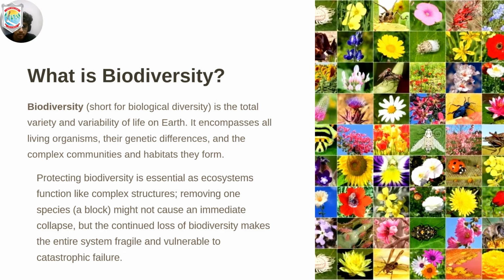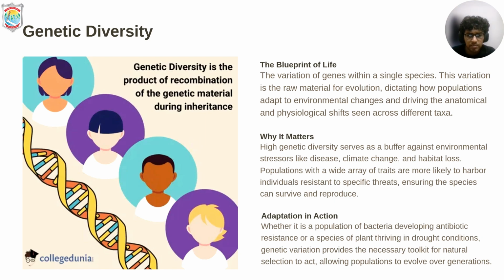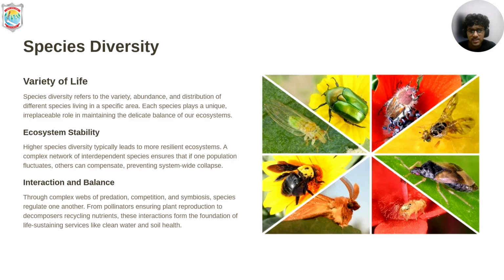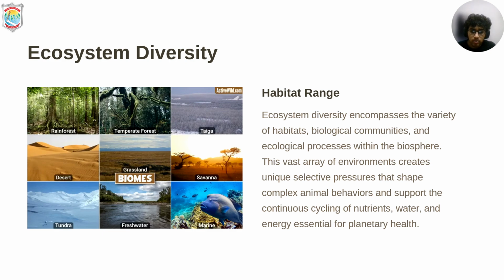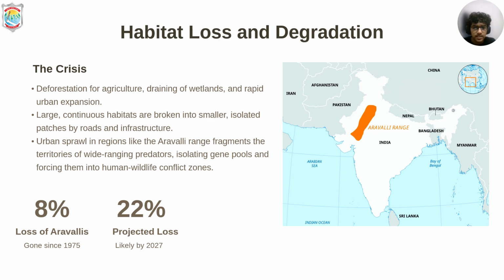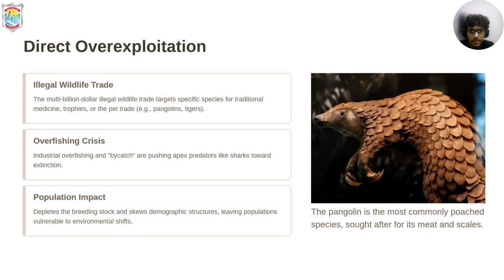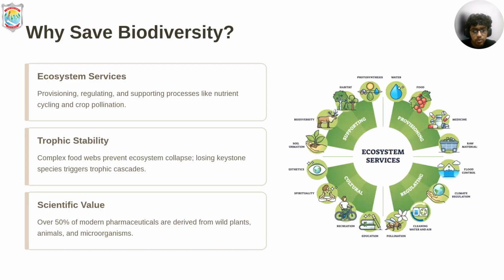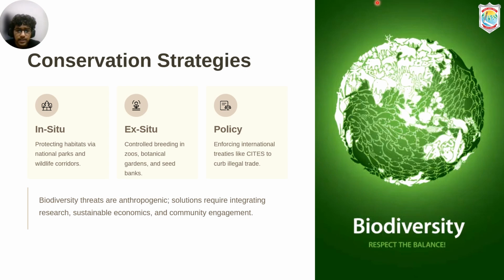THREATS TO BIODIVERSITY | ANURUN